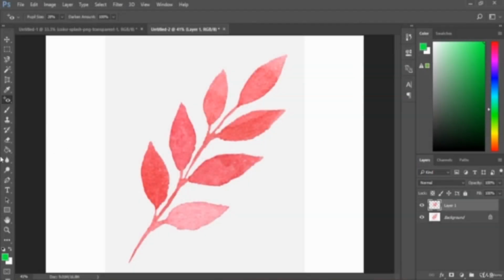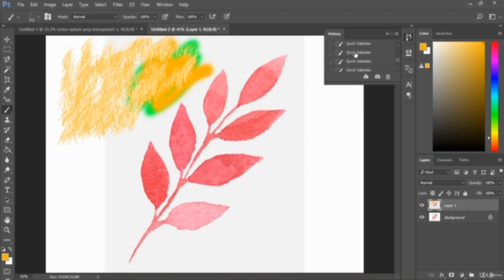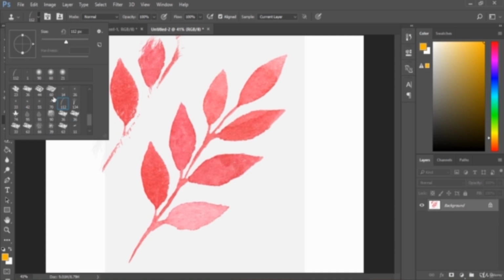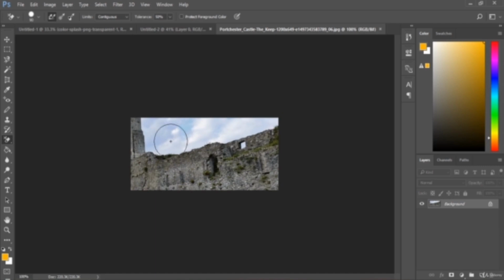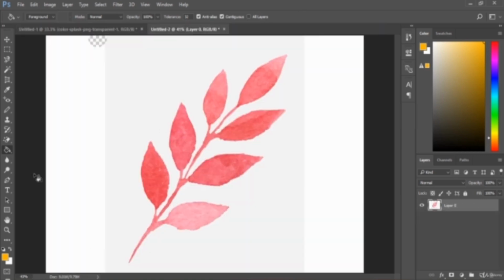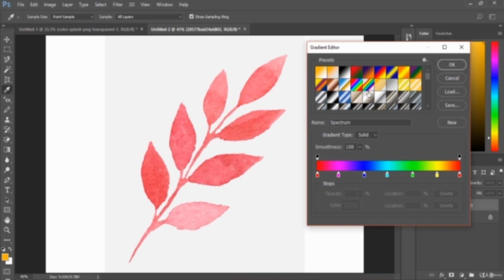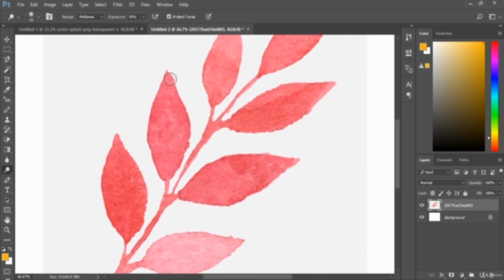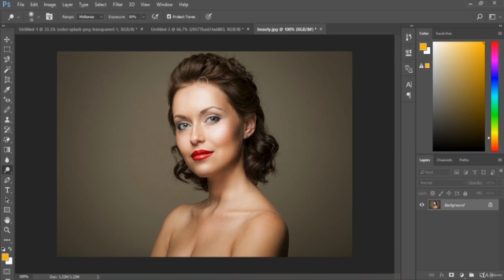Learn How to use Clone and Dodge Tools in Photoshop From Beginner To Expert | Course Review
-PhotoShop From Begginer To Advance |  Clone and Dodge Tools | Photoshop Tutorial | Course Review

photoshop tutorial
photoshop
how to use photoshop
adobe photoshop
learn photoshop
adobe photoshop tutorial
photoshop cc
photoshop tutorial for beginners
photoshop beginner to advanced
photoshop tutorials
photoshop course
photoshop basics
photoshop start to finish
introduction to advanced photoshop